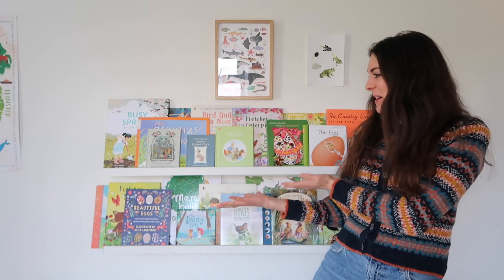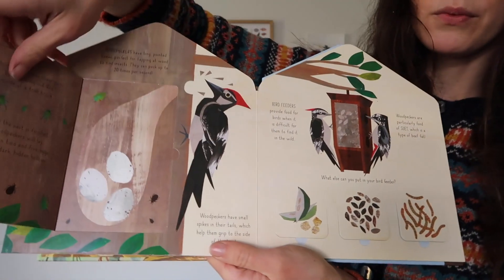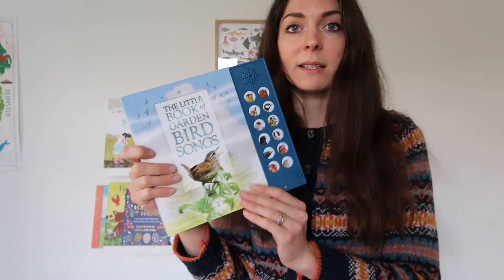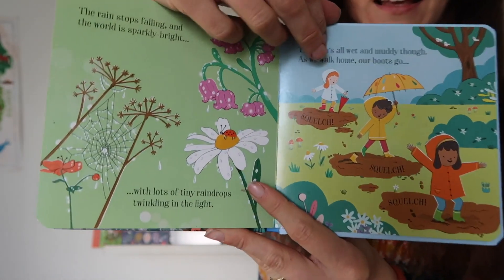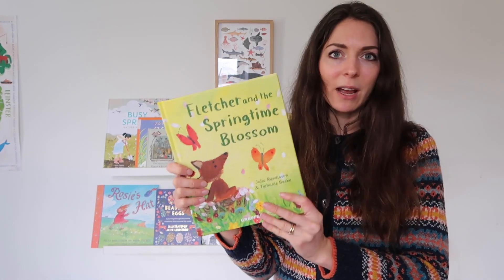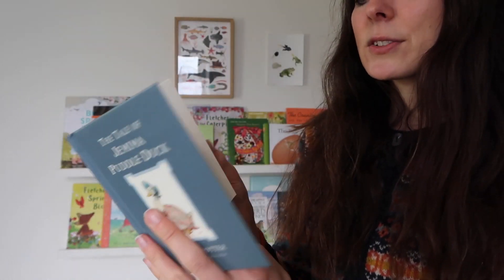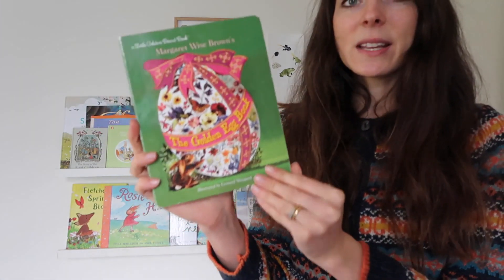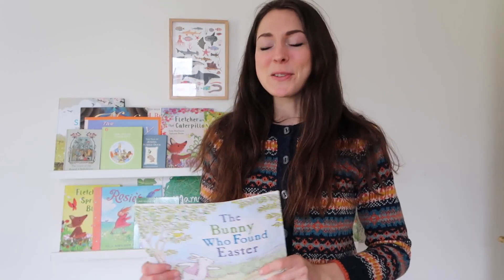SPRING BOOKS for Young Children & Toddlers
MENTIONED//
Little Baa Kim Lewis
Nesting Henry Cole
Bird Builds a nest
Fletcher and the caterpillar
The bunny who found easter
Ollies magic bunny
My first discoveries the egg
The country Bunny and the little gold shoes
Pelle’s new suit
We found a seed rob
The golden egg book
Bird House Clover Robin
And then its spring Julia
Mouse and Mole Joyce dunbar
The little book of garden bird song
Mucky Minibeasts Worms
Yucky Worms Vivian French
A nest is a noisy
The Rainy day Anna Milbourne
Mama built a little nest
Beautiful eggs Alice Lindstrom
Fletcher and the springtime blossom
Rosie’s hat
Busy Spring
Mud
Runaway Bunny
The story of the root children
Jemima puddle duck
Little grey rabbit- Hare and the Easter eggs

Wearing//
Foundation- Madara CC Cream & RMS uncover up
Blusher- RMS Buriti bronzer & Honest Beauty Blusher
Eyebrows- Borlind eyebrow pencil & RMS brow powder
Eyeshdows- Young Living Savvy Minerals Sahara Palette

ABOUT ME//
I came across natural remedies, slow living, foraging when I realised I needed to reconnect back to nature and learn how to nourish myself from within.